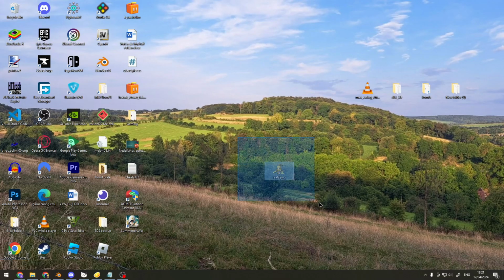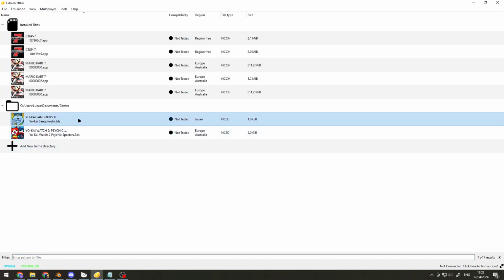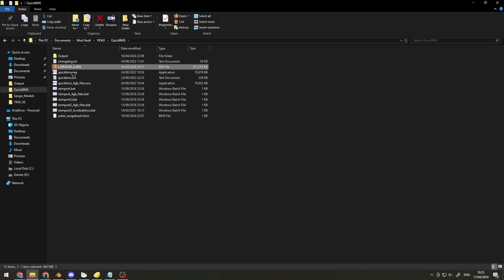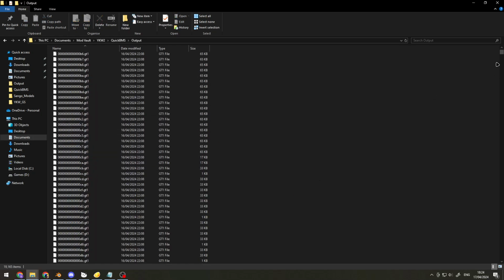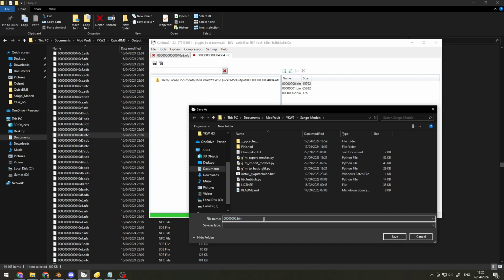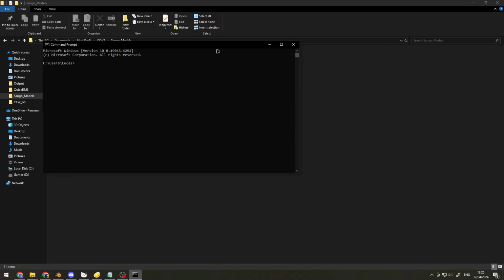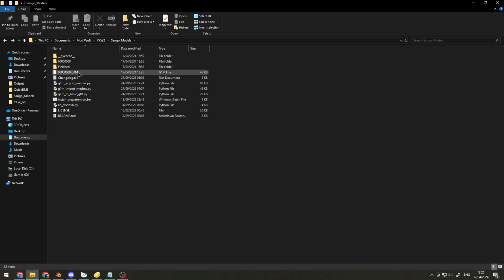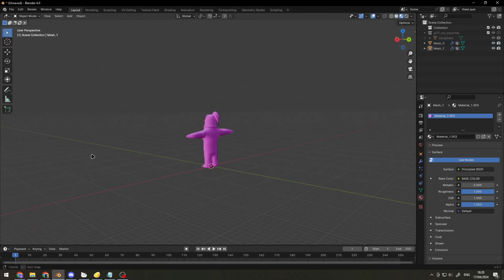How to dump yo-kai Sangokushi models